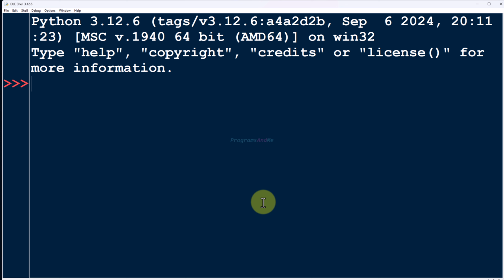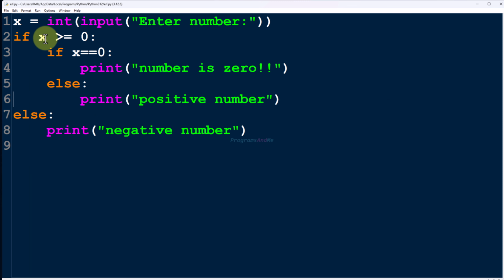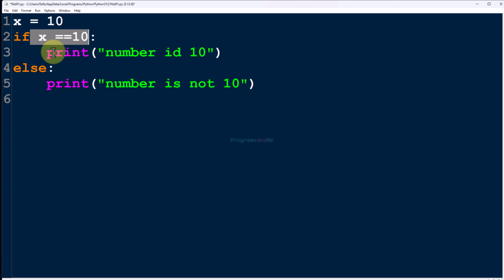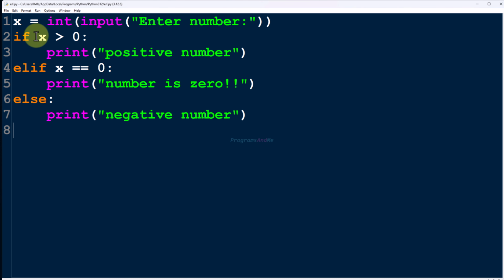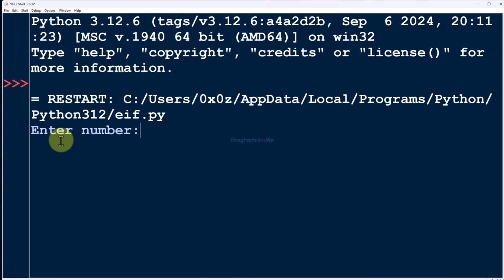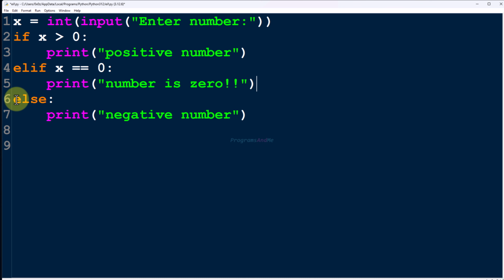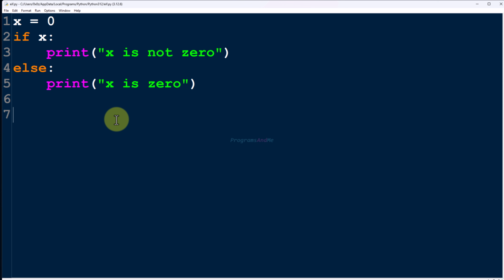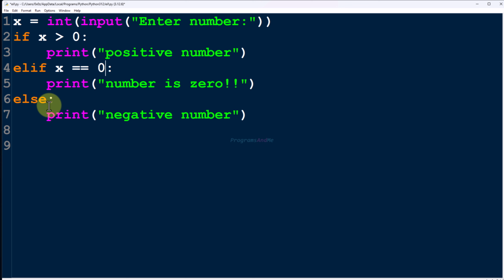Python If, Elif, Else Explained | Nested If, Indentation & Conditional Statements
In this video, we continue learning about Python control flow statements. You already know about the if statement, else block, and elif block, so today we go deeper into some important concepts related to them.

We discuss nested if statements, where one if statement is written inside another, and understand when and why they are used. You’ll also learn why else or elif cannot be used without an if statement, and why only one block executes in if-else and if-elif-else conditional statements.

This video also explains the difference between nested if statements and elif blocks, the importance of proper indentation in Python, and how you can use an if statement inside an else block. We cover common syntax errors, such as using multiple else blocks, writing conditions with else, and confusing assignment operators with comparison operators.

Finally, we explore how any expression or value can be used as a condition in Python using truthy and falsy values.

This lesson is very useful for beginners who want a strong understanding of Python decision-making statements.